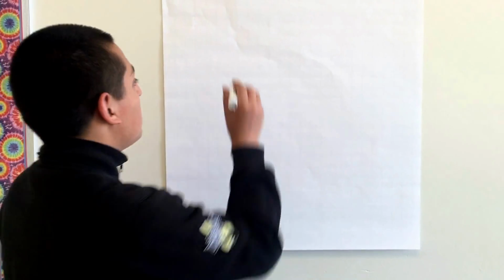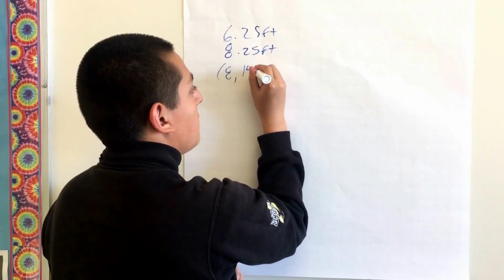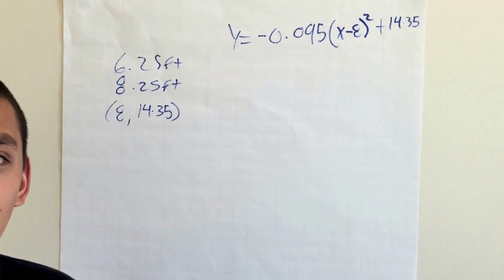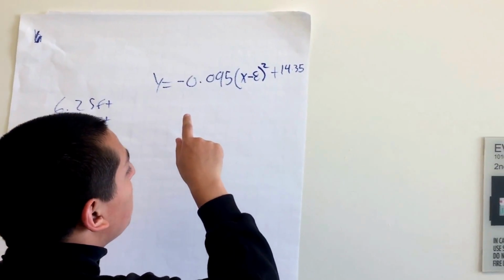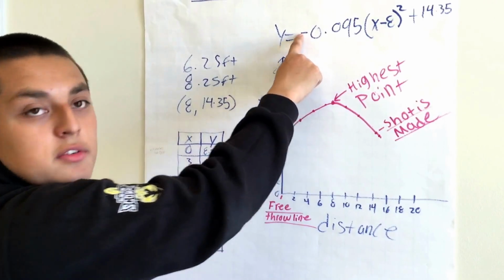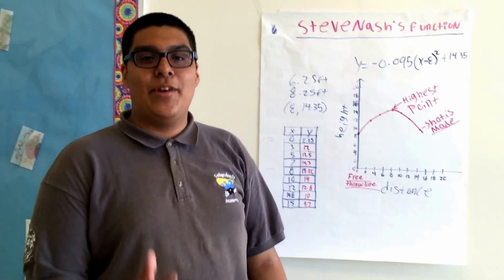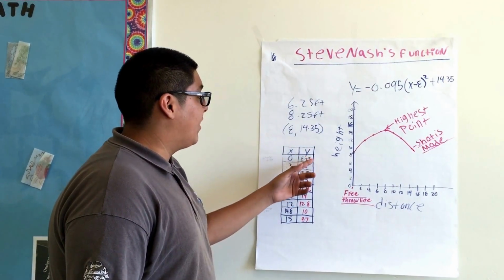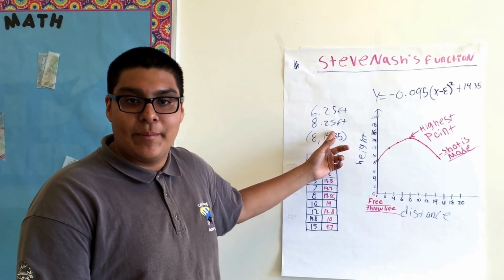Basket Ball project